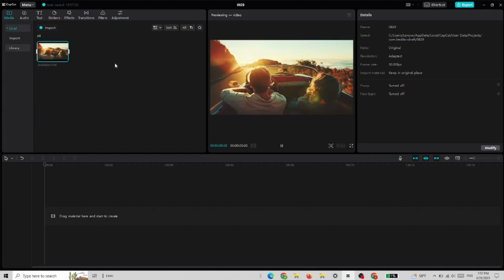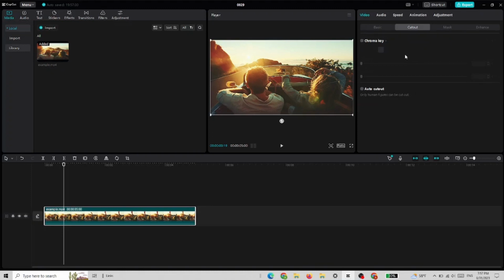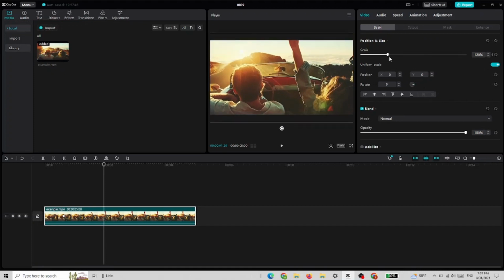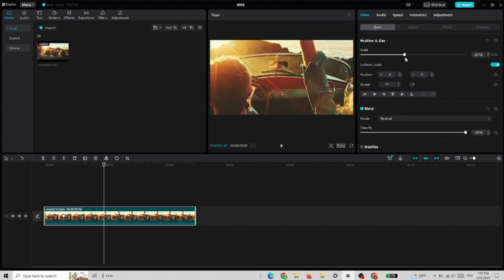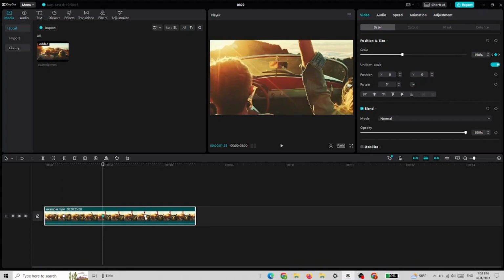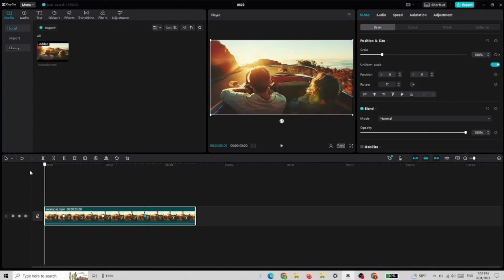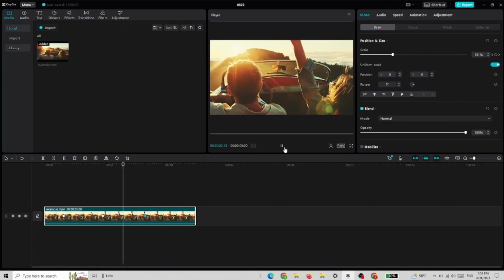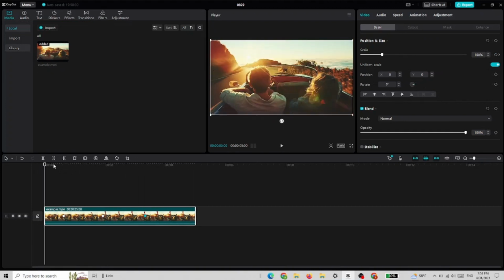How to Zoom In and Zoom Out Video in CapCut (2024)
Learn How to Zoom In and Zoom Out Video in CapCut. Watch this super helpful tutorial to learn how to do it!